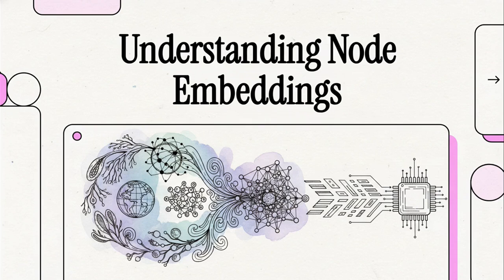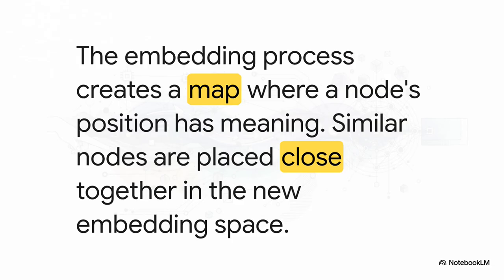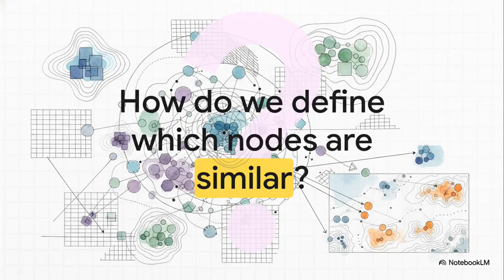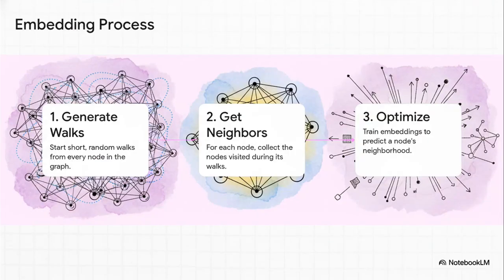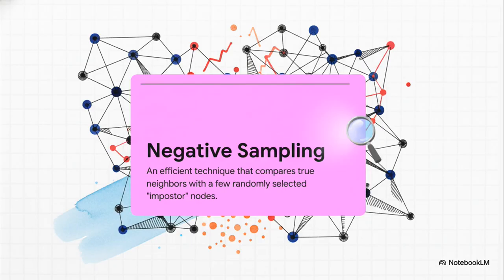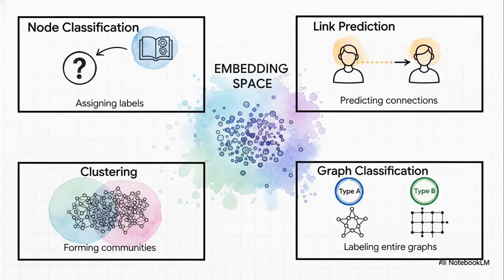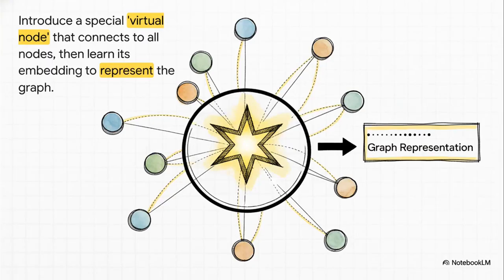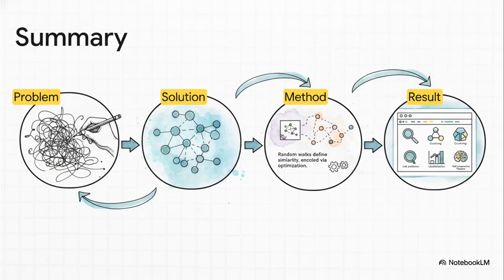2 Understanding Node Embeddings │ Graph Neural Networks